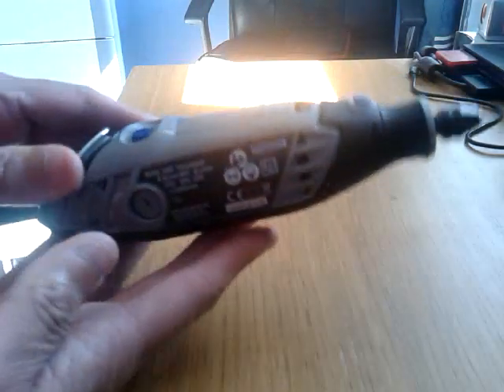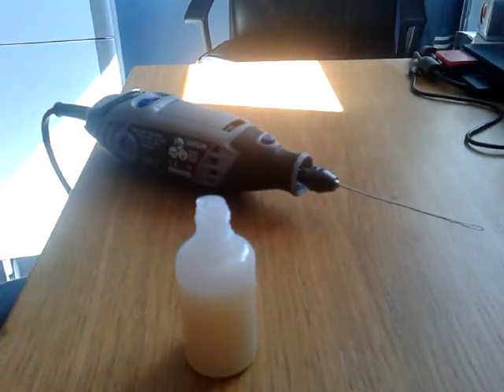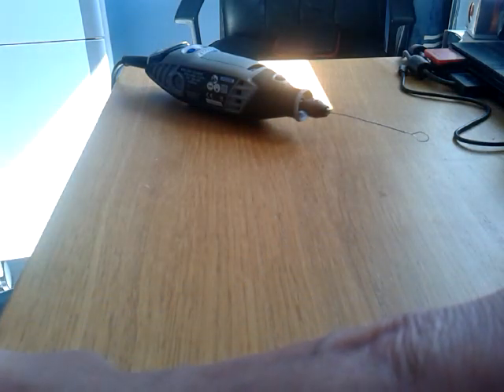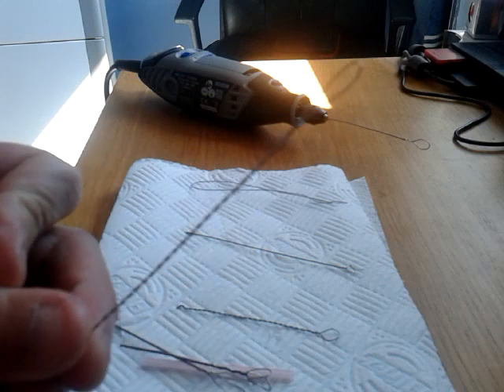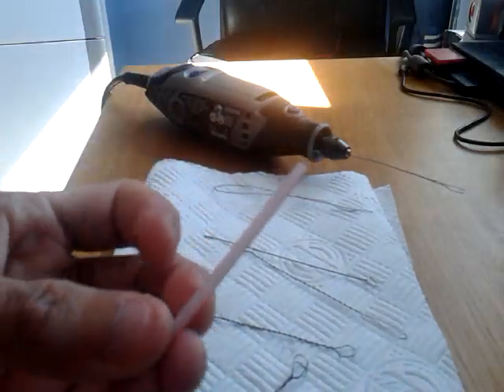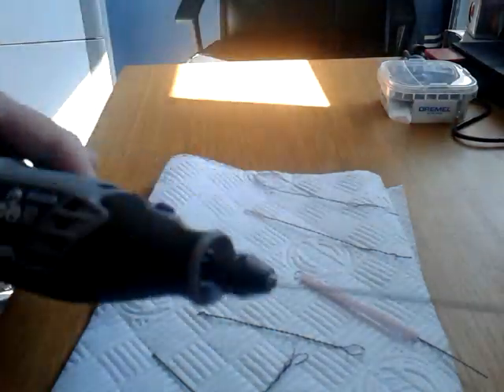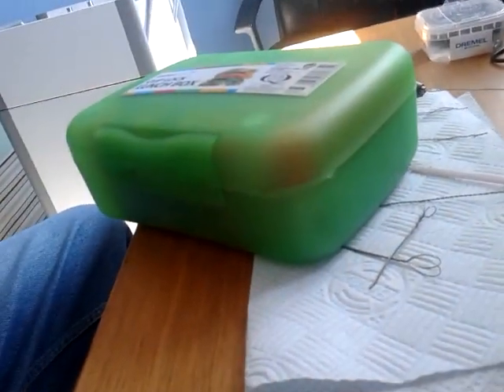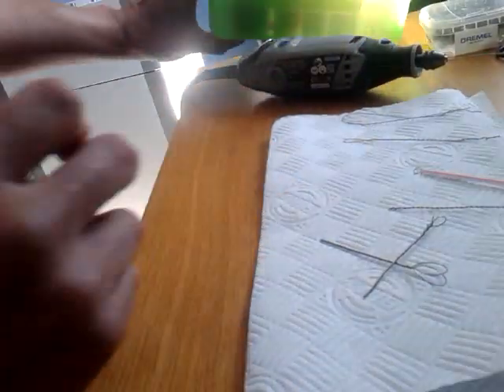DIY E Liquid Mixing no more shaking bottles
Mine is the Dremel 3000 or any Dremel. Don't forget Dremel Chuck which is the
Dremel 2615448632 Keyless Quick Change Multi Tool Chuck 4486. You will need it